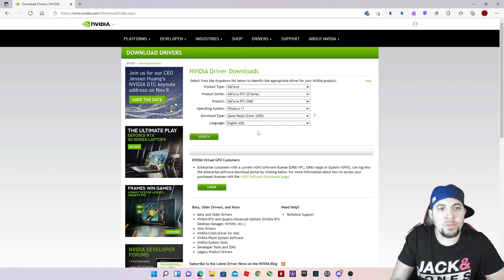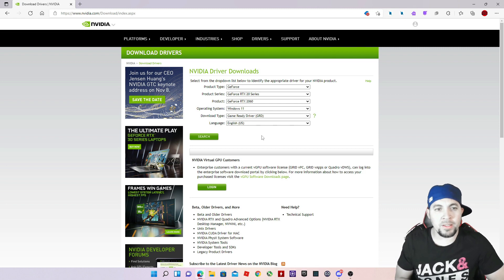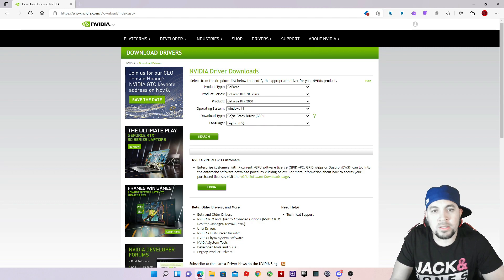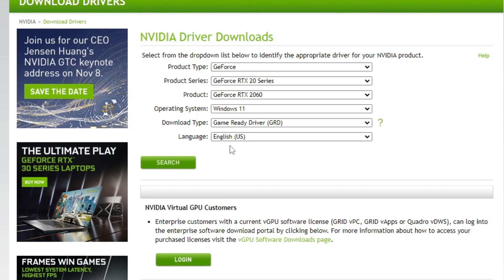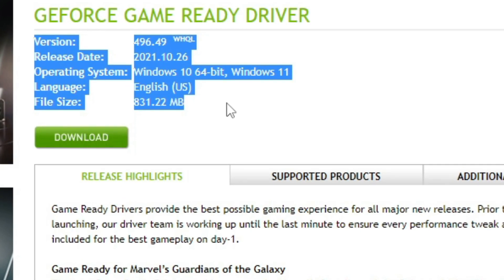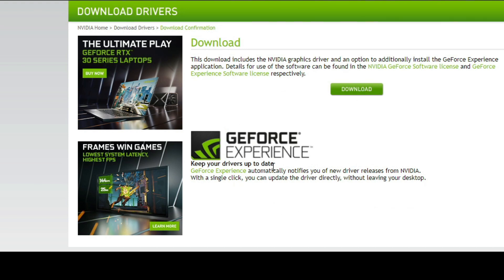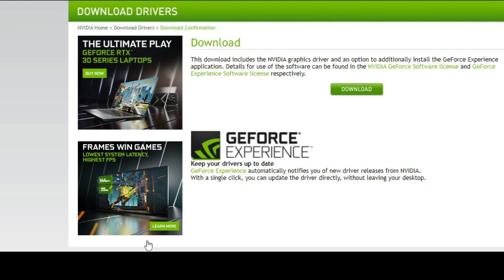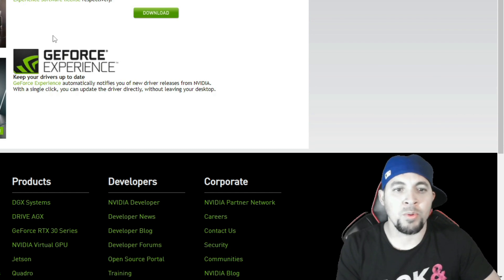NEW NVIDIA GPU DRIVERS UPDATE Version 496.49 10/26/2021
Hey guys its that time again. NEW NVIDIA DRIVER UPDATE! GeForce Game Ready Drivers Update. VERSION: 496.49 Released 10/26/2021